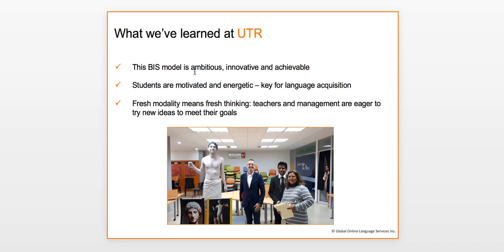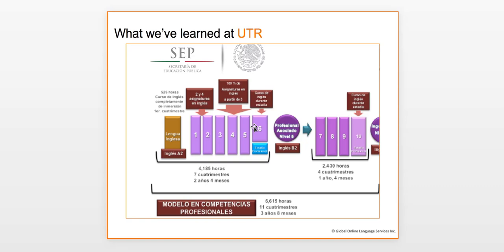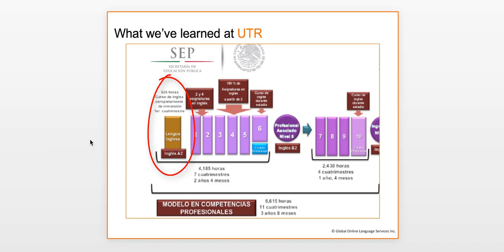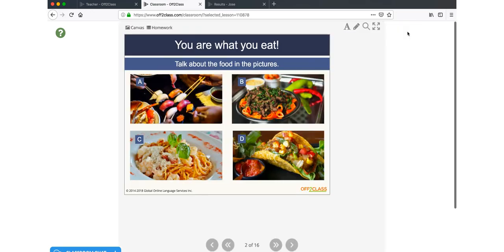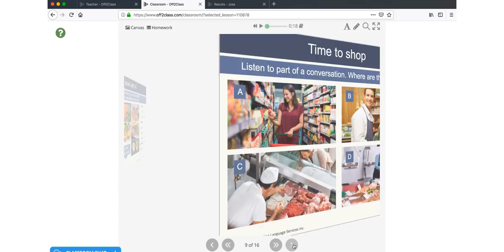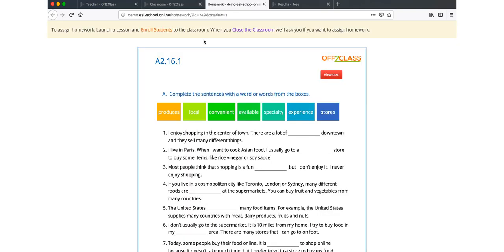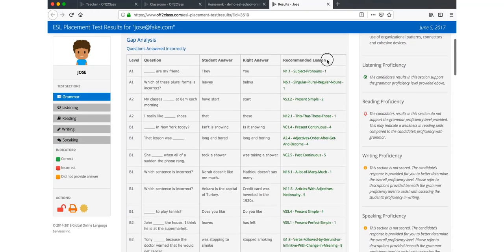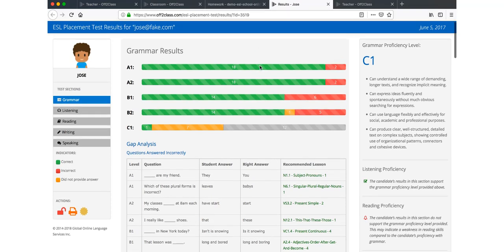Off2Class BIS Workshop: Universidad Tecnológica El Retoño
Kris Jagasia  and James Heywood from Off2Class discuss their recent trip to Aguascalientes, Mexico, and how they are collaborating to incorporate digital ESL content into the BIS model with the UTR team.